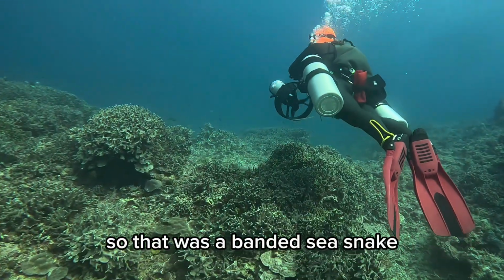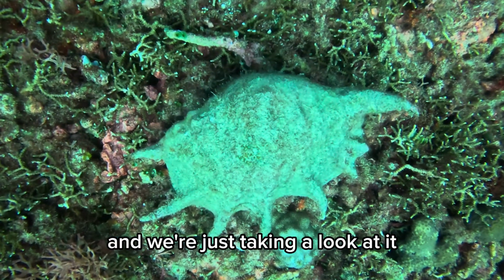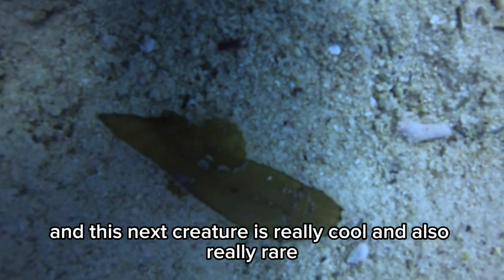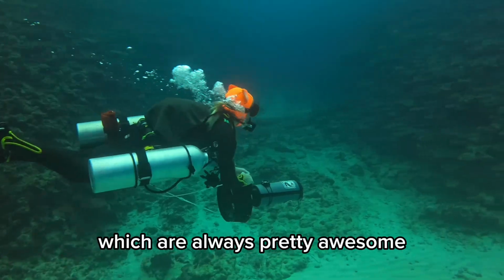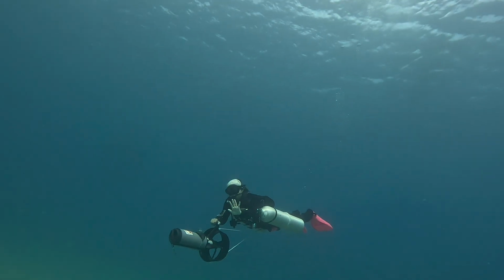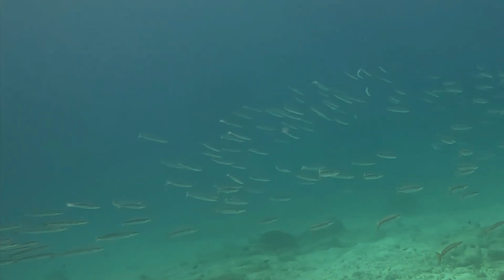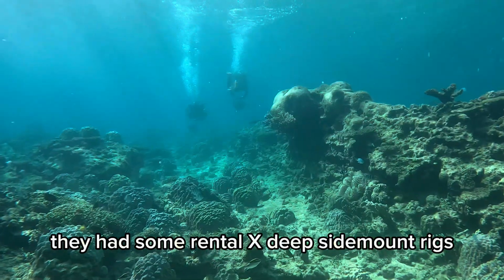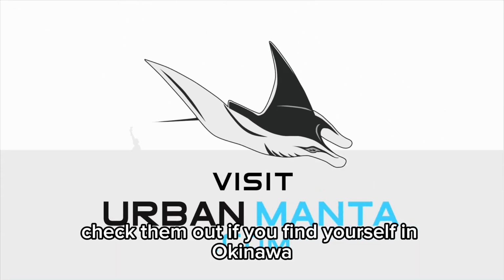Okinawa dpv scooter diving with Piranha Divers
Okinawa dpv scooter diving with Piranha Divers, Japan

Lots of cool critters: banded sea snakes, rare cockatoo wasp fish/leaf fish, batfish, spotted eagle ray, nudibranches & more!

Thanks Bas & Winnie for guiding us across 2 sites & Jan for organizing!  Top of the line rental x deep sidemount rigs, dive rite SM regs & black tip scooters.